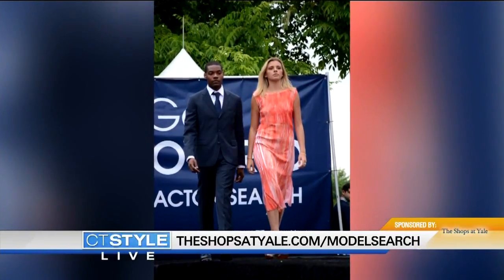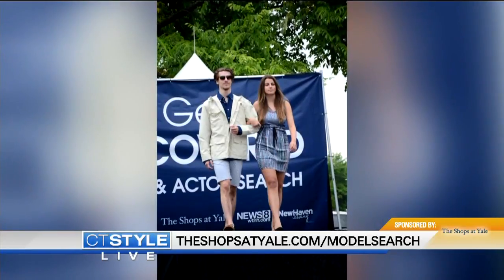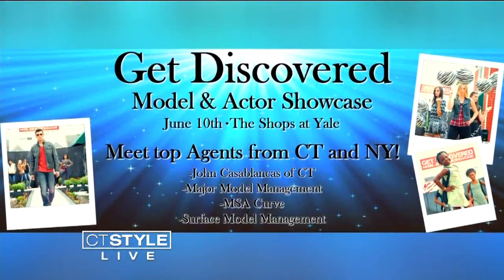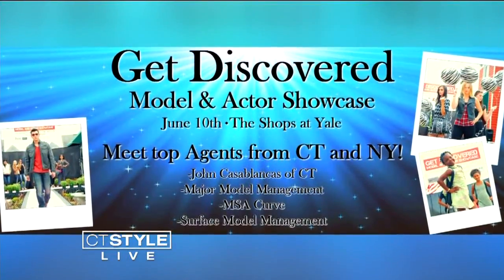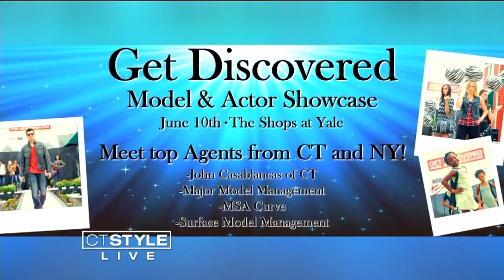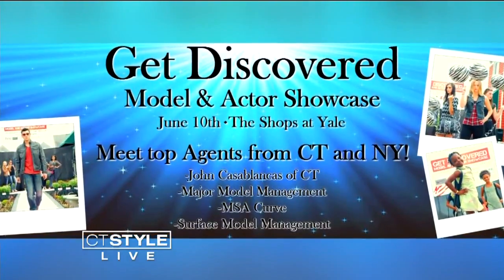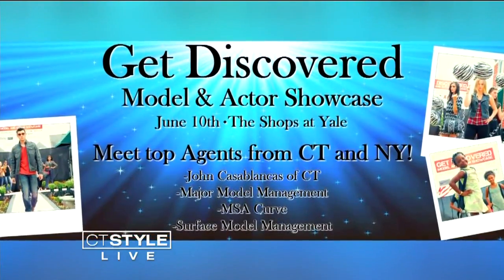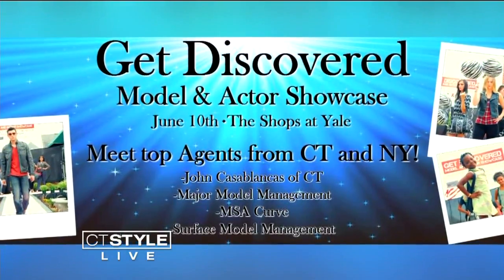Get Discovered Model Search and Fashion Show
model and actor showcase at The Shops at Yale